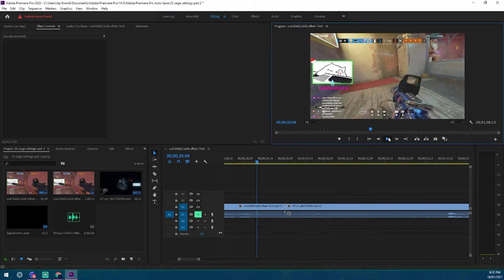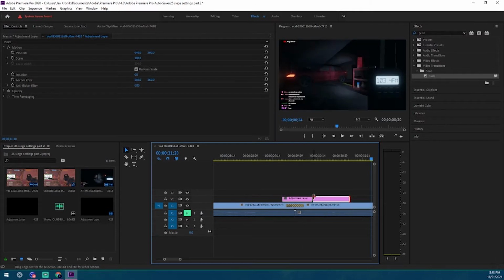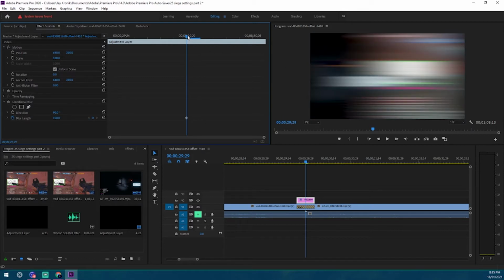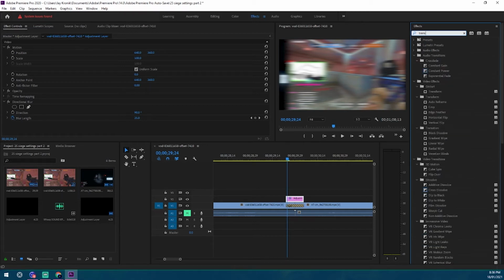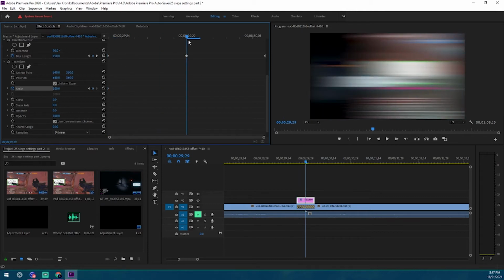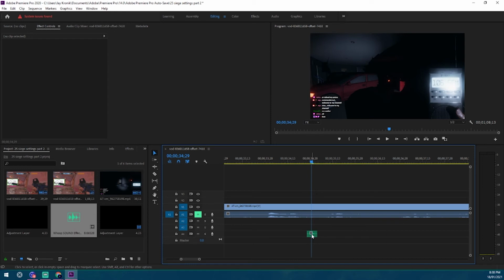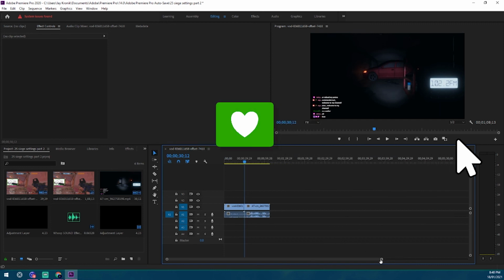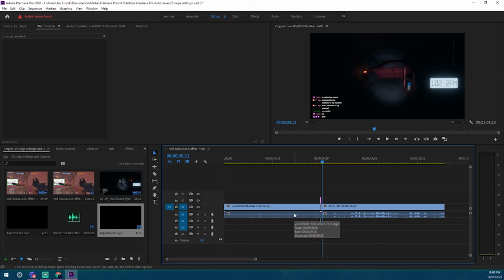How to make a transition on Adobe Premier Pro I Editing Guide I Adobe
In this video guys i show your how to make an amazing transition but make sure you copy and paste it to save time :D i hope it was useful make sure you like and subscribe if your new ! it really means alot

THUMBNAIL BY:
THEREALFIMET
can be found in discord!